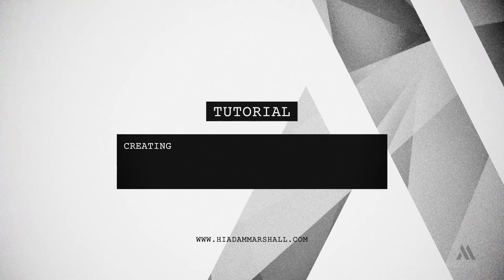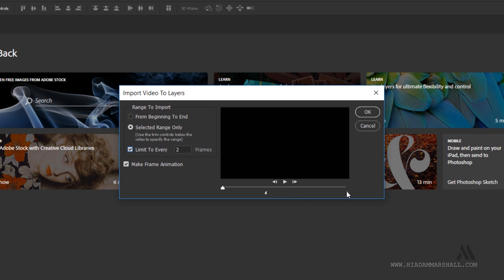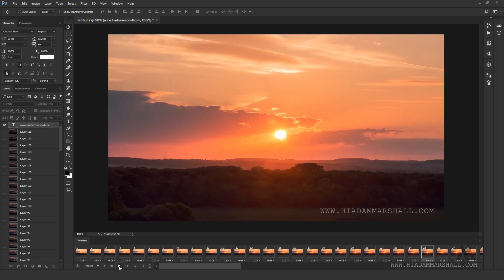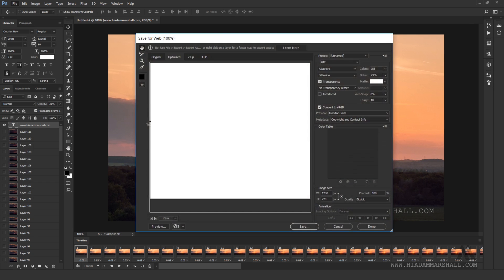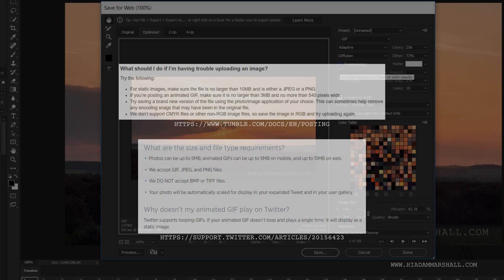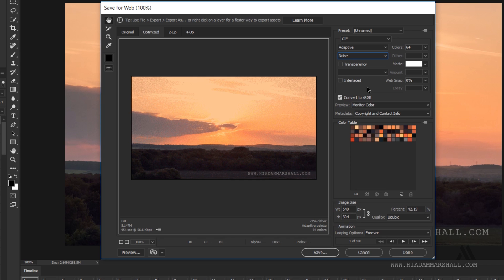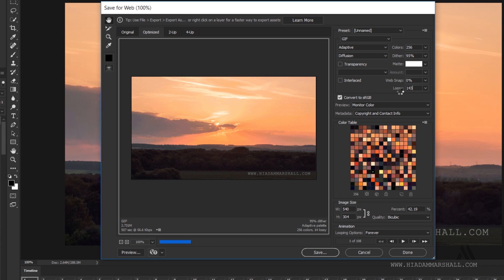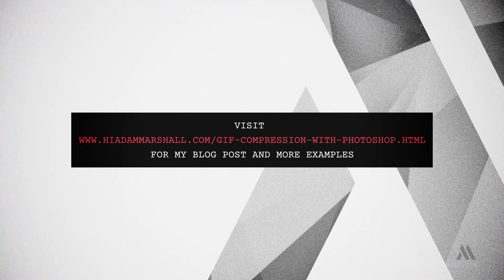Creating GIFs Using Adobe Photoshop's Video Frames To Layers and Save For Web Features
for more detail and examples.

for more information on the Save For Web dialogue box, which is now a Legacy Feature.